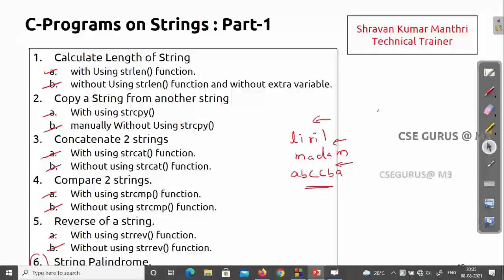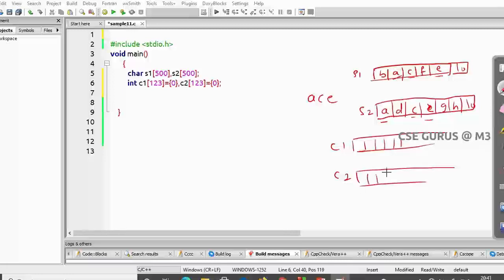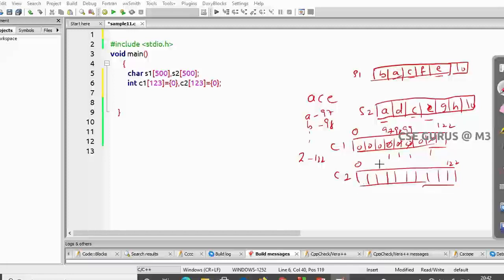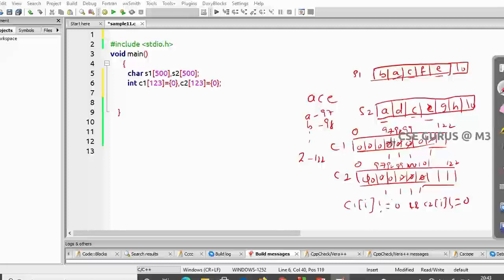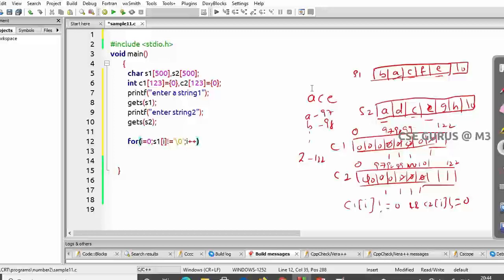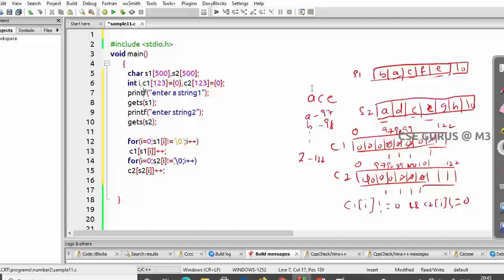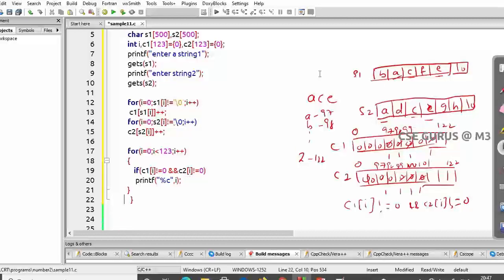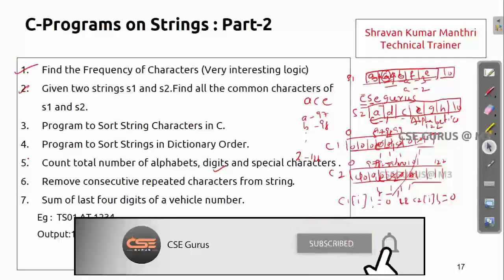10. Find Common characters in 2 strings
This video explains Find Common characters in 2 strings in C with execution.